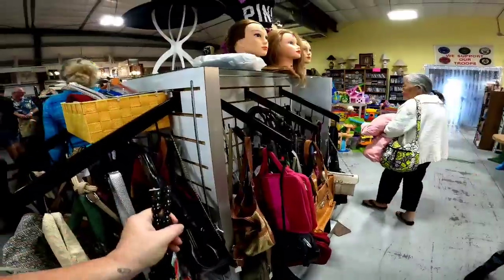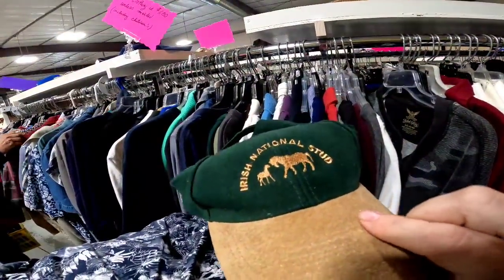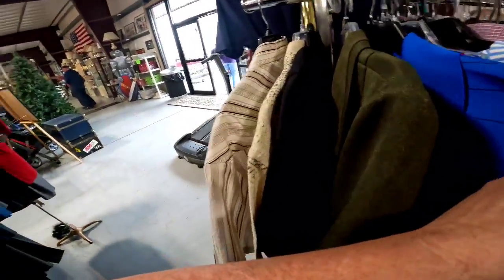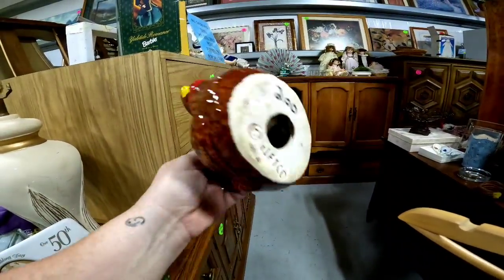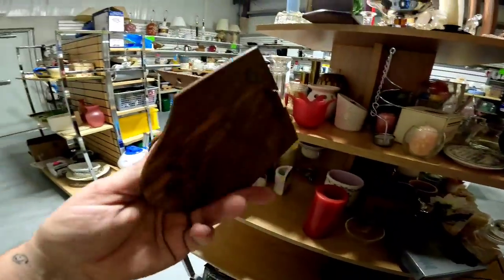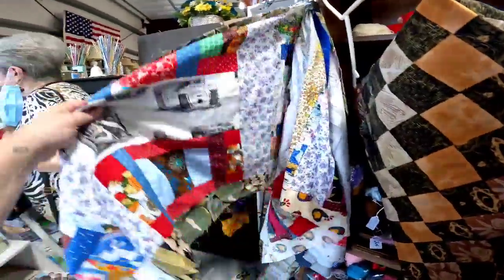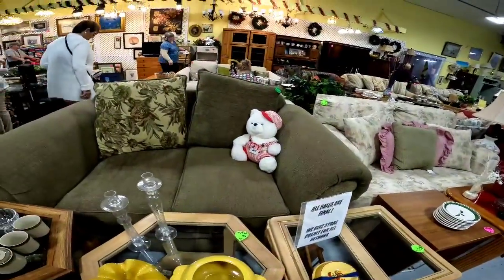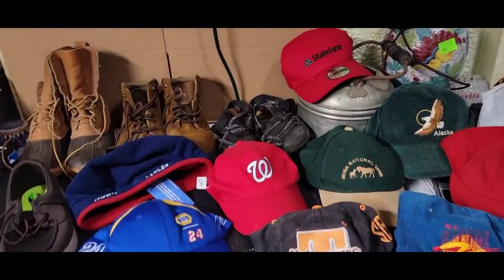Vintage Score At The Thrift Store To Flip For Profit On Ebay Shop With Me